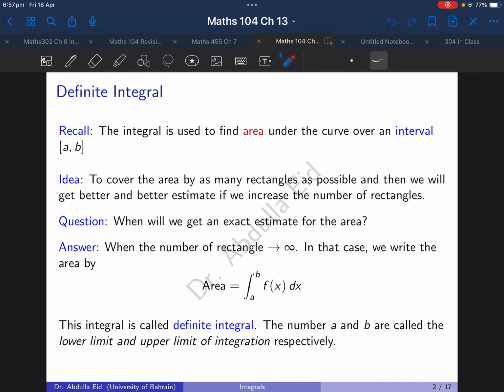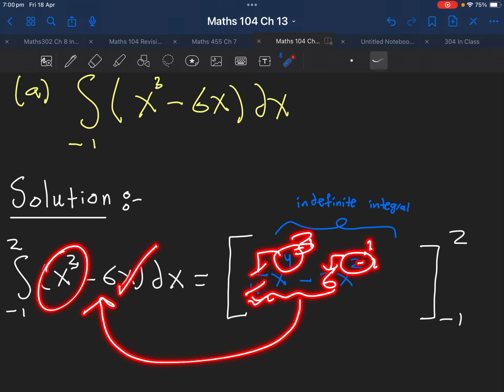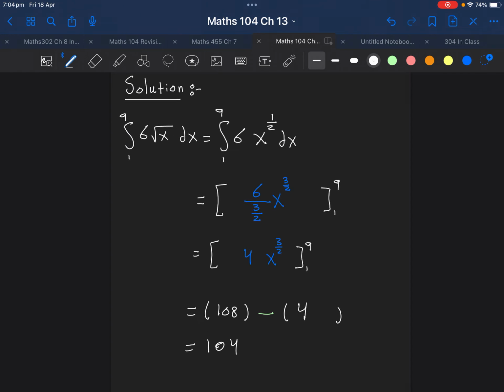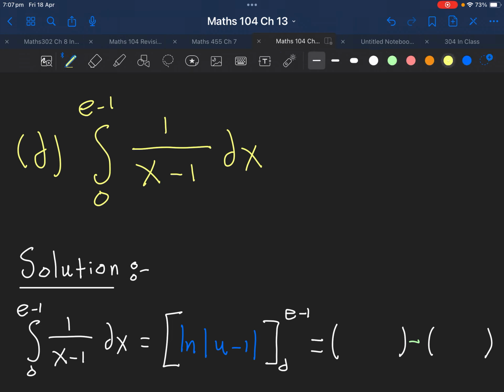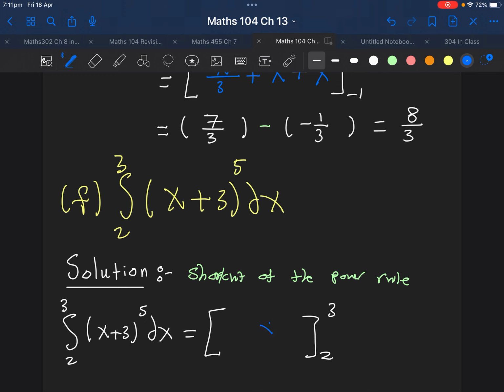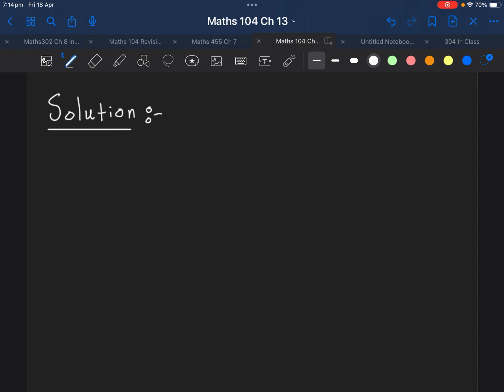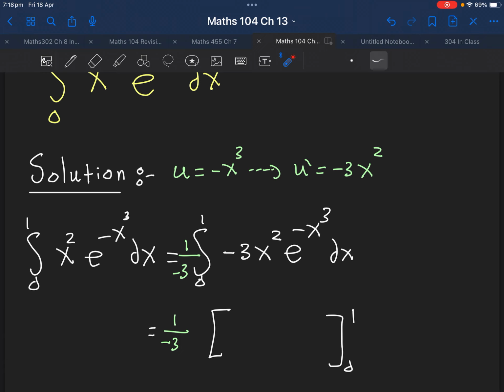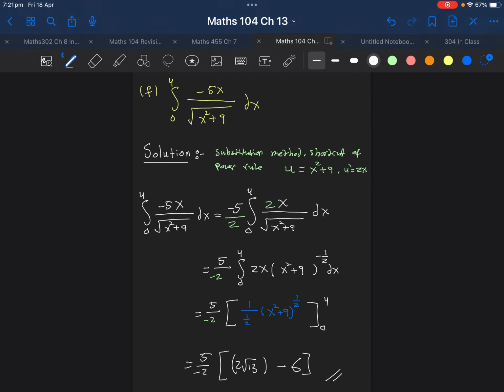Definite Integral Part 1 out of 2